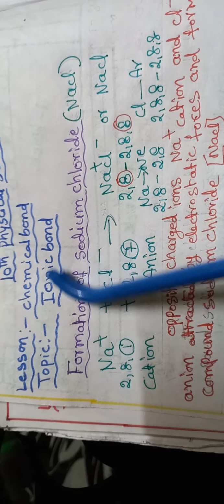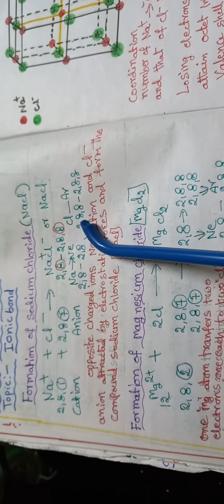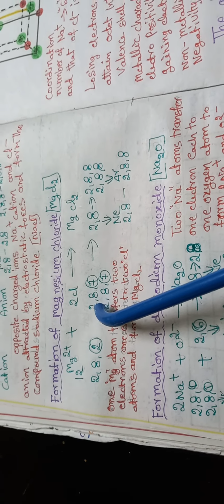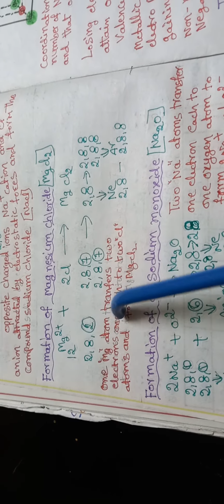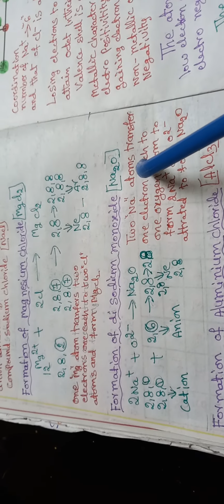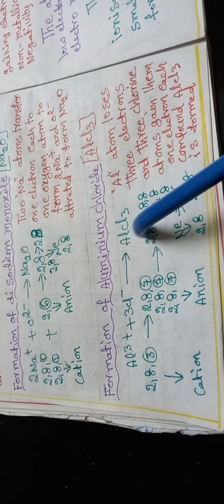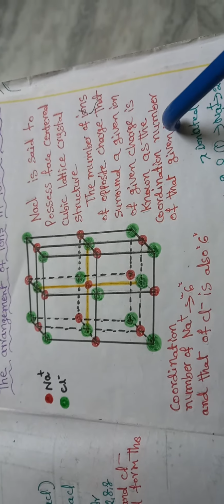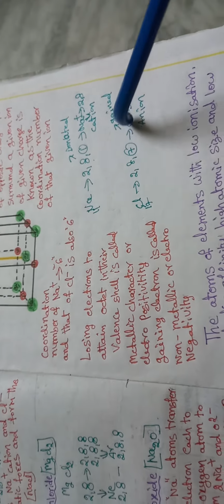chemical bond- Ionic bond